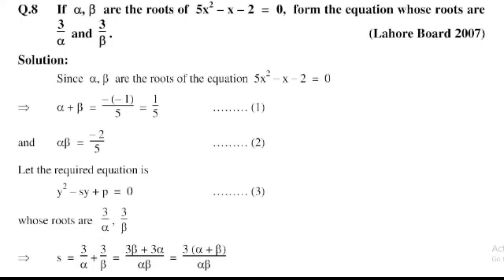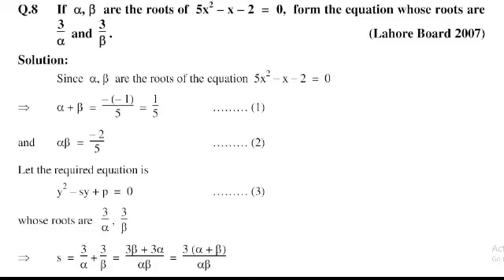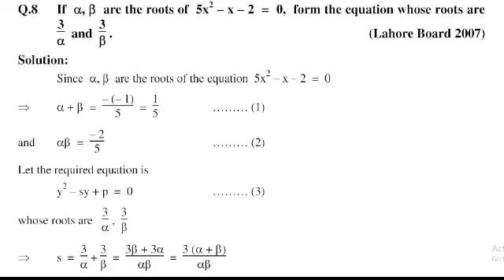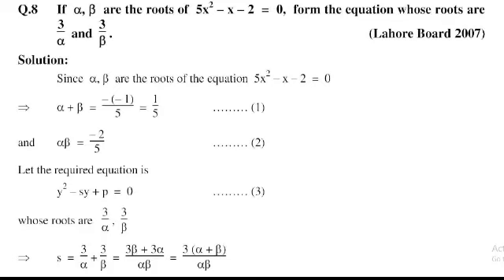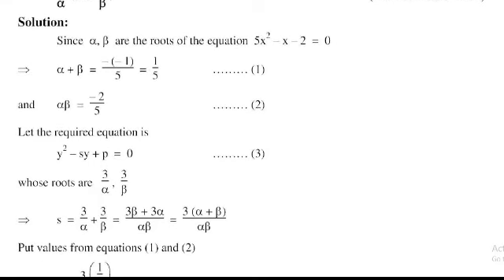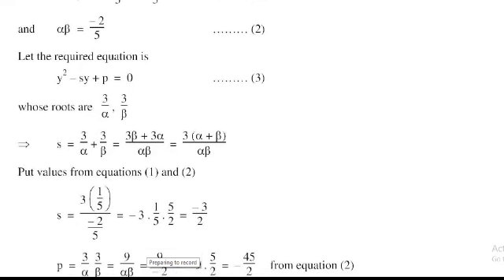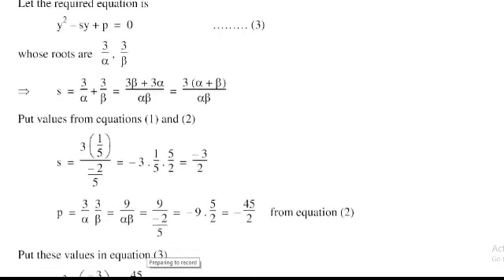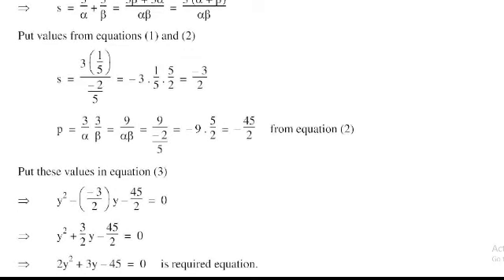If alpha beta are the roots of equation ax^2+bx+c=0 form equation whose roots are "3/a","3/b"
Exercise 4.6